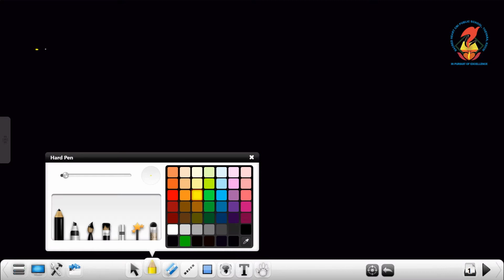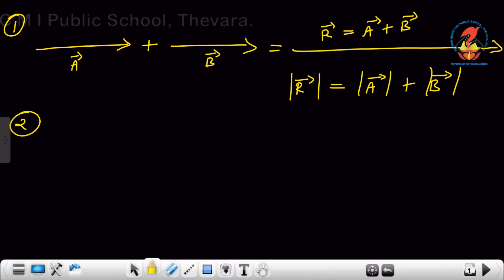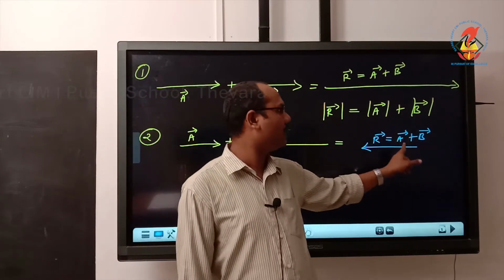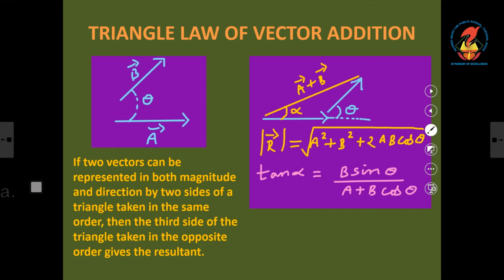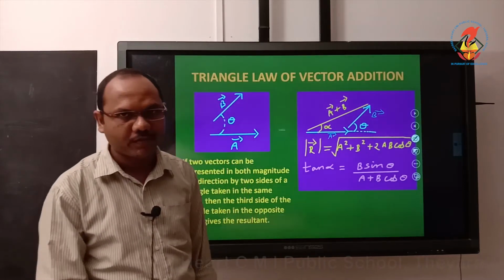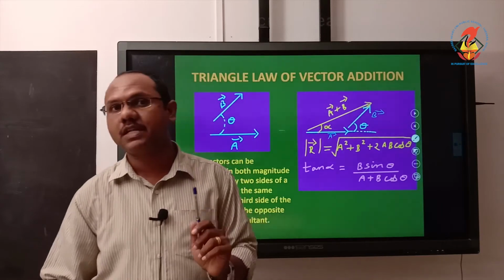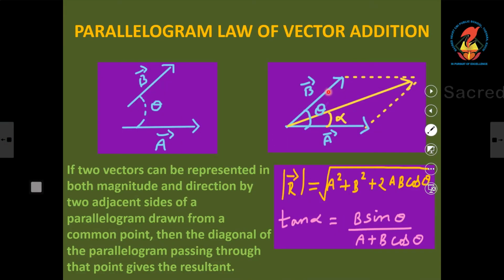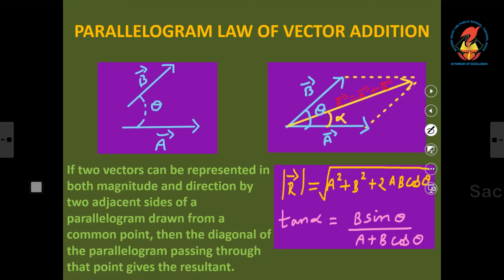Phy11 Chapter 04 Motion in a Plane Video 02 Vector Addition